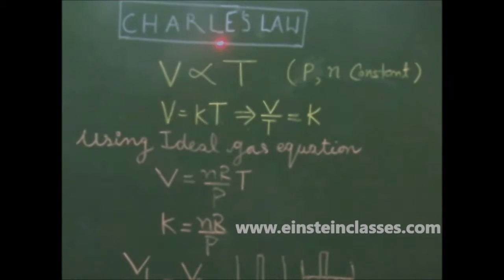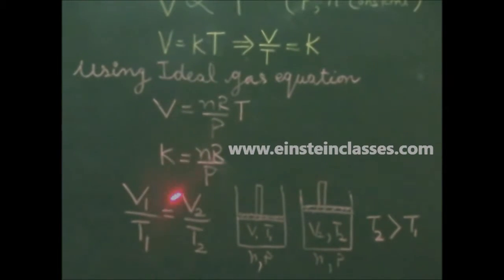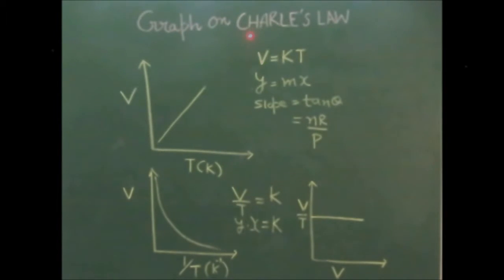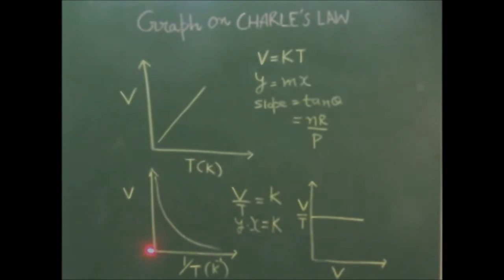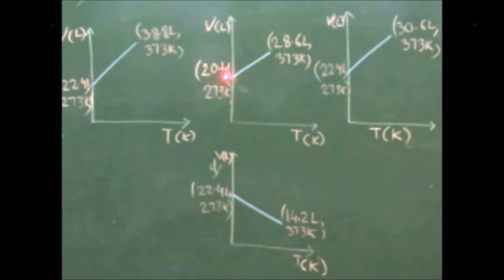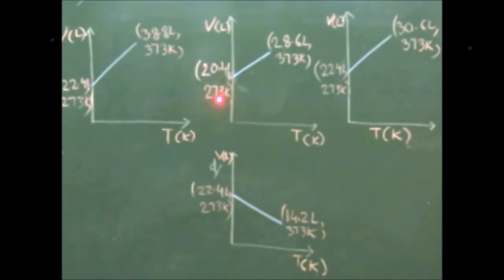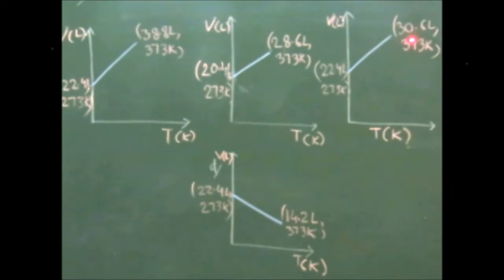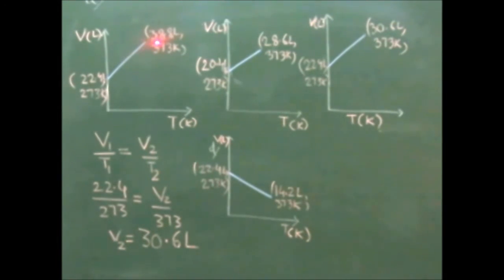JEE MAIN/ADVANCE : CRASH COURSE (CHEMISTRY CHAPTER : GASEOUS STATE SESSION 2) by NITian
AUTHOR: REETA SAWHNEY(passed out from NIT Jalandhar)